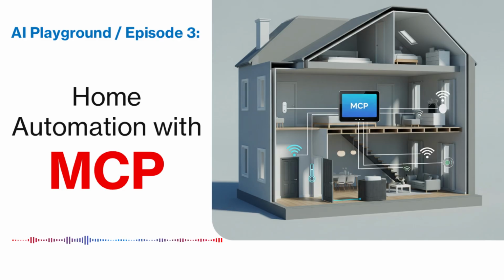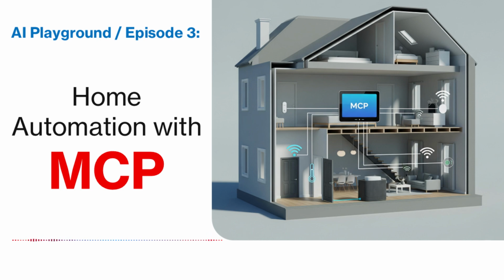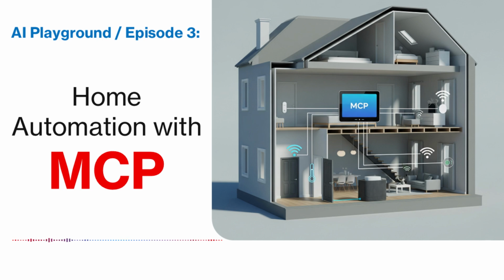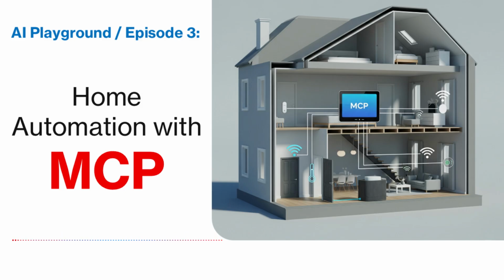Home Automation with MCP: Behind the Code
Welcome to Chronicles of Gen AI: The Playground!

In our third episode, we're taking you "behind the code" of our demo Home Automation project, powered by Model Context Protocol (MCP). We'll dive into the Python code for both the MCP server and MCP client implementations, which define our home devices and their functions, and the Gradio-based UI and integration with Azure OpenAI, respectively.

🔍 Python source code:
You can find the code discussed in this episode on my GitHub repo

🙌 Acknowledgements:
This episode was created with the help of:
- NotebookLM for summarizing and structuring the learning content,
- Clipchamp for producing the video format from audio and graphic content.